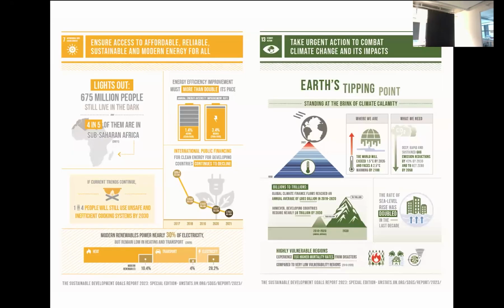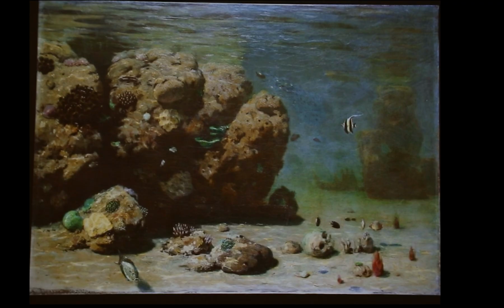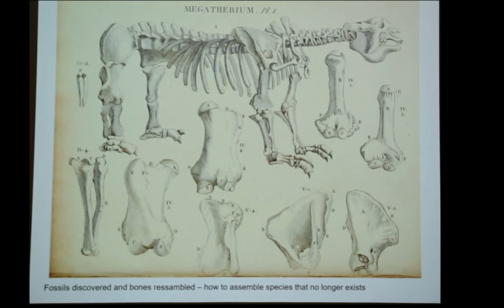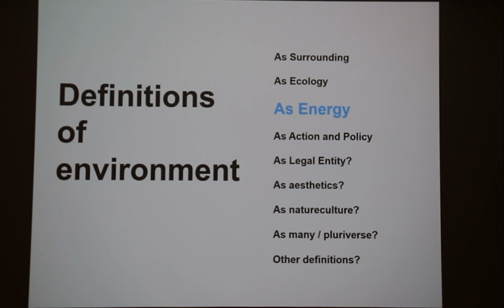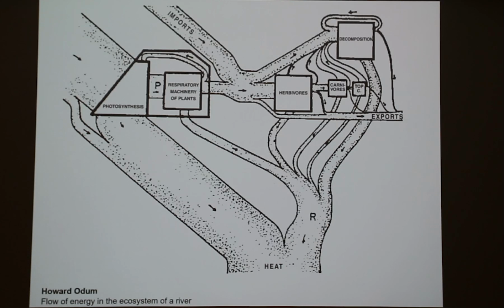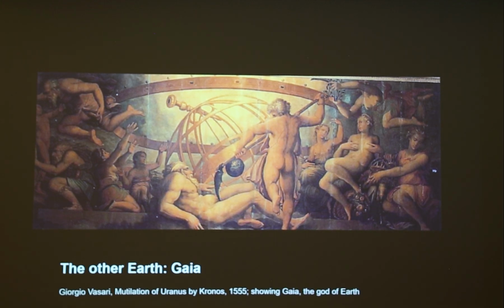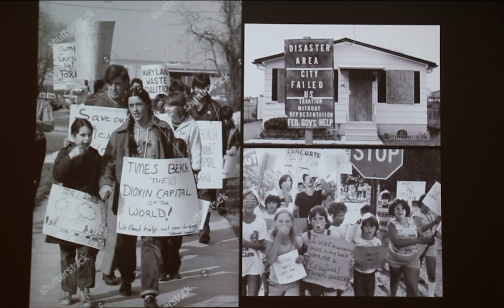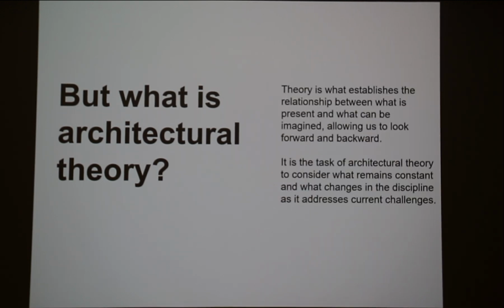Tülay Atak: building ENVIRONMENTS / building THEORY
The Architecture Chat with Tülay Atak:
building ENVIRONMENTS / building THEORY

Environmental history and theory provides a way to consider architecture in relation to histories of energy, extraction, infrastructure, production, supply chain and labor. The environmental lens on theory provides ways to encompass all elements of building activities, allowing for connections to be made across a wide range of scales, from that of a building detail to those of entire landscapes and cities. It also urges us to consider the representation of the environment in architecture, bringing into view the limits and entanglements of the discipline, drawing new affinities, producing knowledge and advancing the discipline.

If theory is what establishes the relationship between what is present and what can be imagined, allowing us to look forward and backward, then it is the task of architectural theory to consider what remains constant and what changes in the discipline as it addresses current challenges. It is pressing to address how environmental issues impact, affect, and shift theoretical work on architecture, landscape and design, and consider the current state of architectural theory in the context of numerous ecological crises. The presentation will articulate this framework with examples of scholarship and curatorial work.

// The Architecture Chat is the new lecture series of the Institute of Architectural Theory in Innsbruck, dedicated to providing space for discussions about the relation of architecture with philosophy and science. It was launched in the summer semester of 2024 by Maya Christodoulaki and this session was co-moderated with Tim Altenhof.